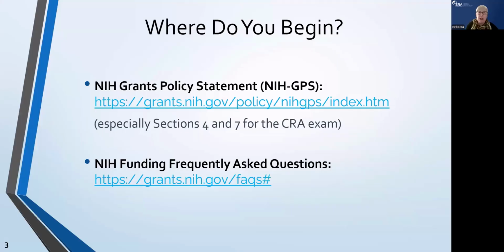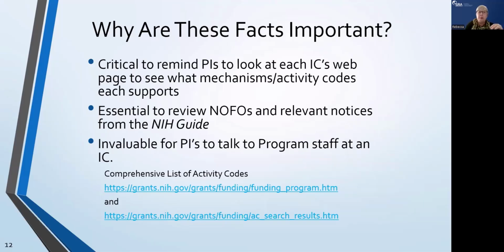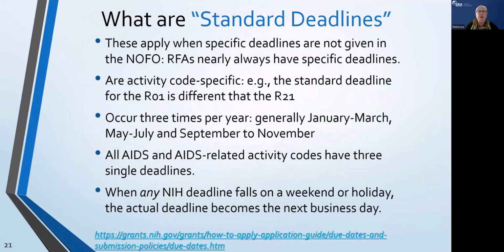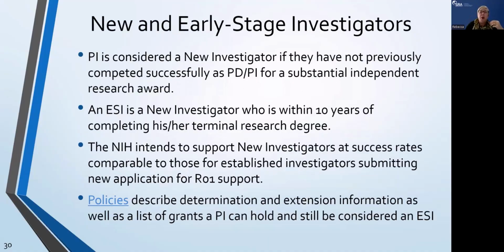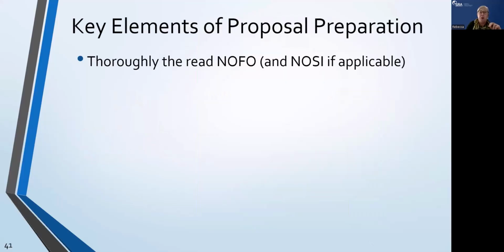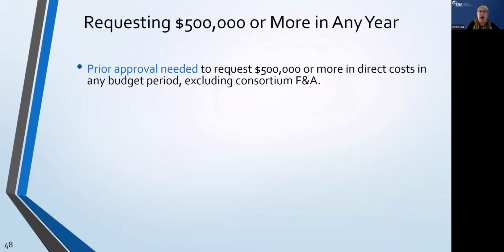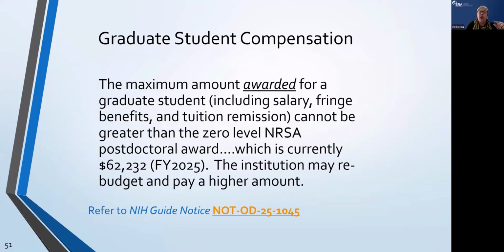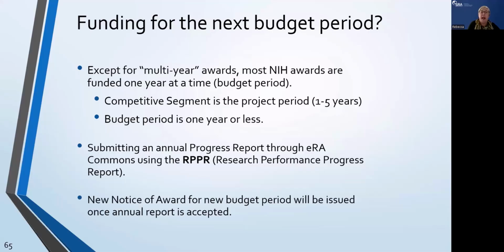CPRA Session NIH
Overview of pre-award research administration for NIH